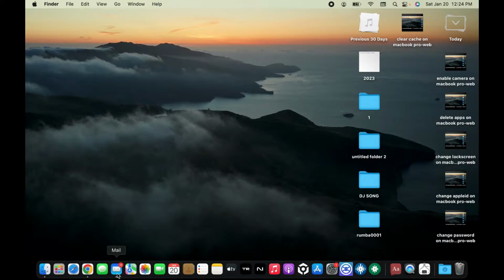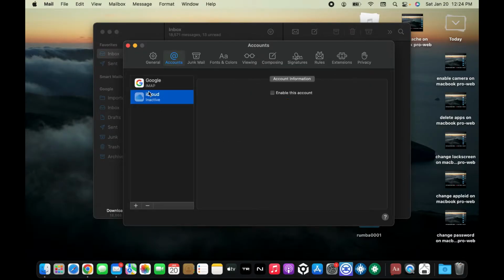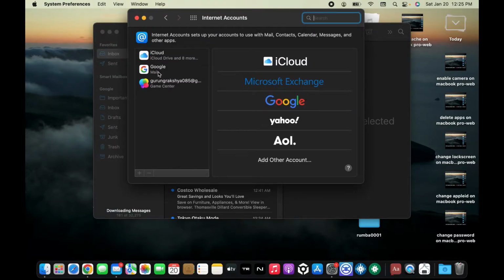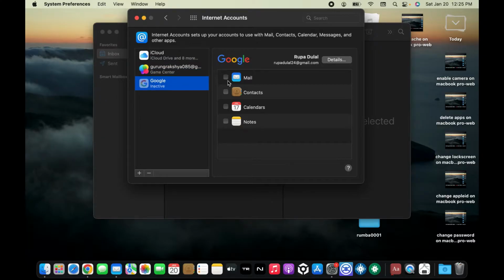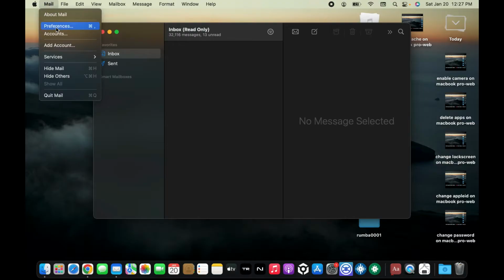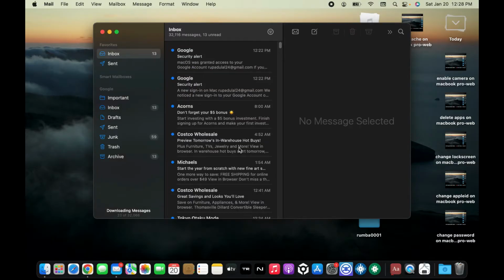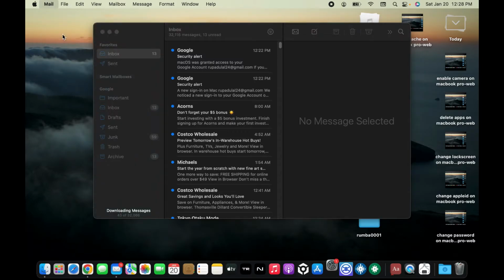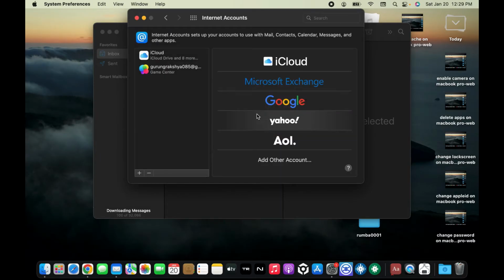How to Logout of Mail In MacBook Pro 2024?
In this tutorial, discover the simple steps to log out of your Mail account on MacBook Pro. Whether you're using Apple Mail or a third-party email client, ensuring your email privacy is key. Watch this video for a step-by-step guide on how to log out securely and protect your sensitive information.